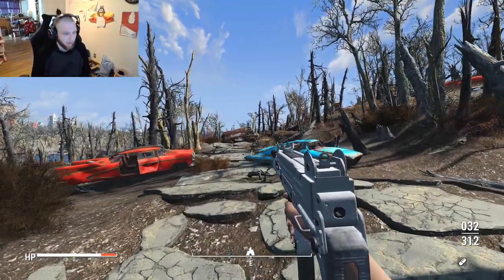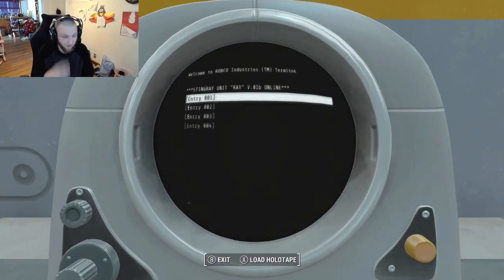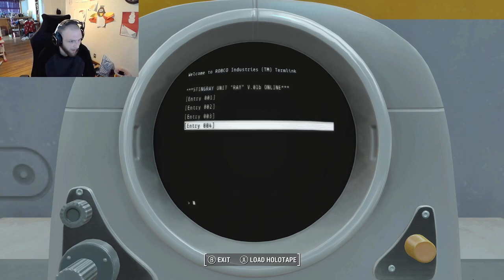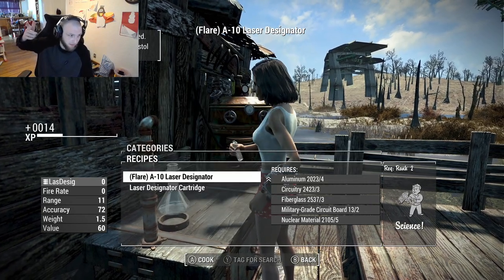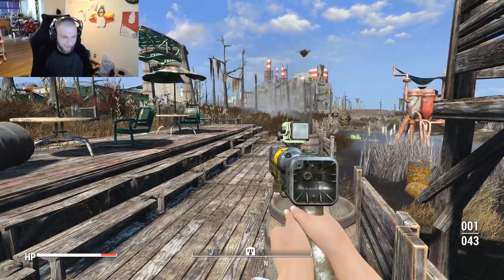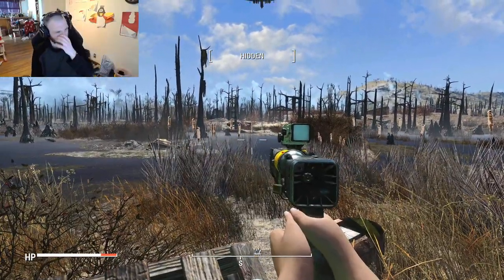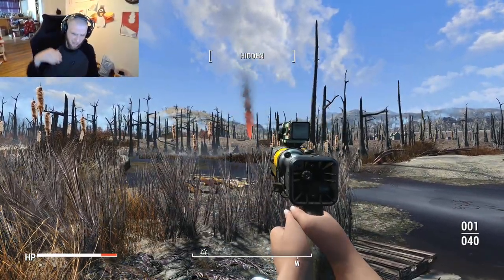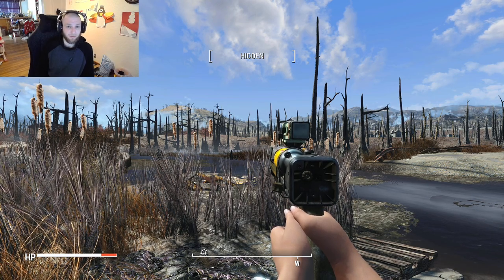FALLOUT 4 MOD REVIEW A10 Close Air Support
In this mod review I cover a mod that adds a new quest to find an institute scientists lab, who was working on a new air strike robot prototype. After completing the quest you can call in your very own laser guided a-10 warthog to rain fire down on your enemies